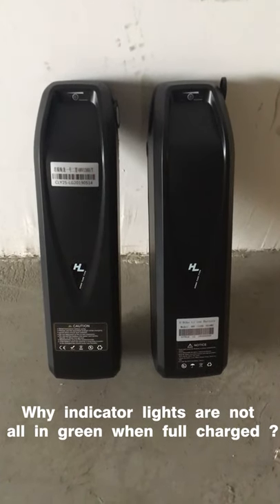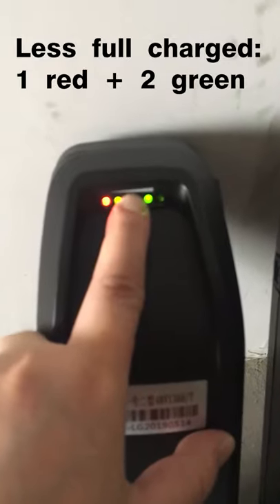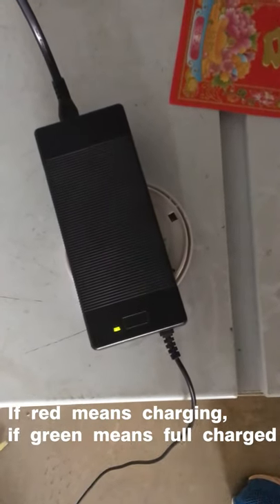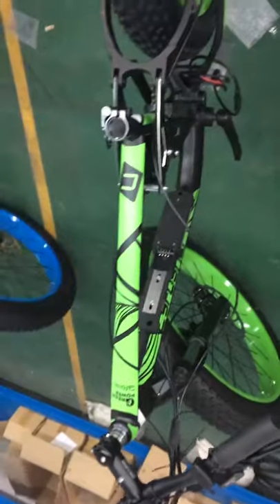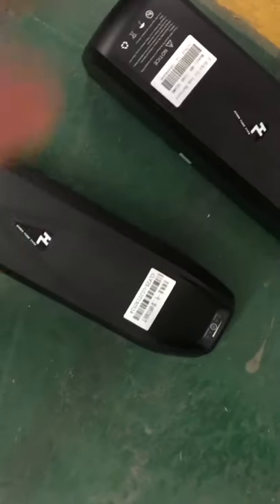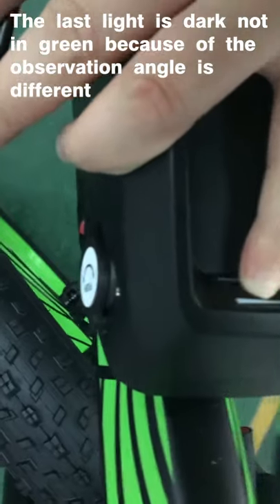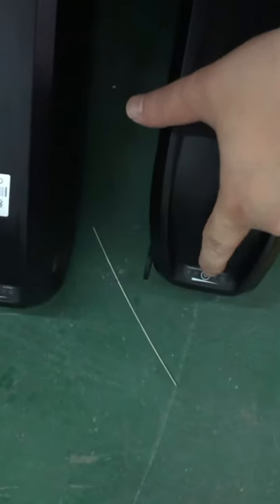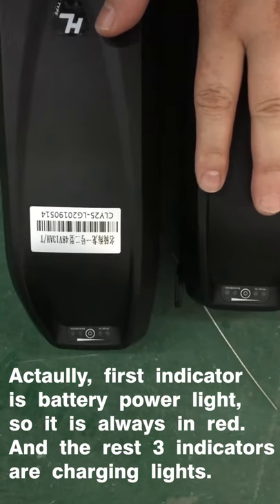Why Cyrusher XF800 Battery Indicator Lights Are not In All Green When Full Charged?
Due to the different design purpose:
Actually, first indicator is battery power light, so it is always in red. And the rest 3 indicators are charging lights.

Less full charged:

1 Red + 1 or 2 Greens;

Full charged:

1 Red+ 3 Greens;